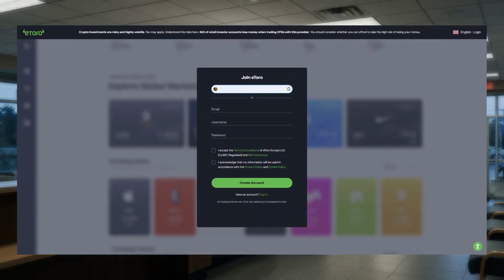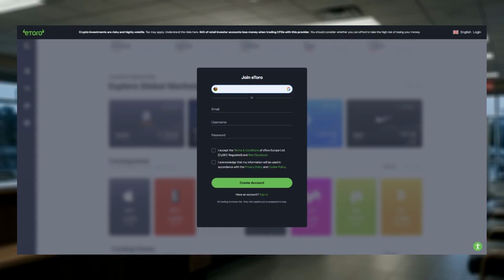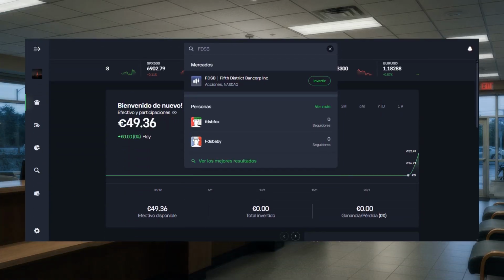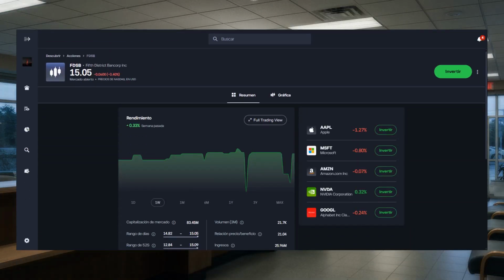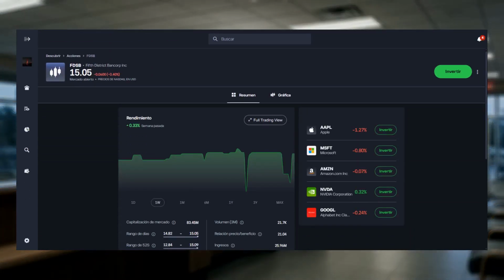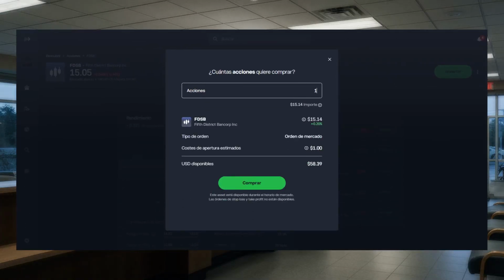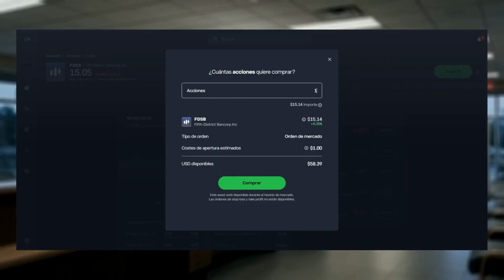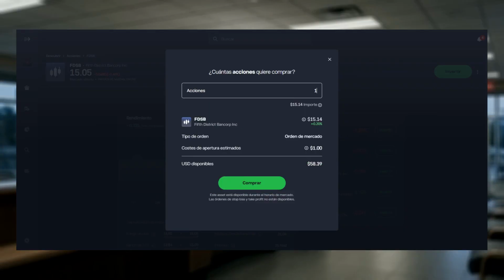How to Buy Shares of Fifth District Bancorp Inc (FDSB)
Educational step-by-step guide on how to buy shares of Fifth District Bancorp Inc using a broker platform.

Fifth District Bancorp Inc is a regional banking company that provides traditional banking services to businesses and consumers. This short tutorial explains the practical steps to locate and purchase shares of Fifth District Bancorp Inc, ticker FDSB, on a retail brokerage platform.

Summary of steps: register with a broker, verify your account with an ID, deposit funds, use the platform search to find the ticker FDSB, review the company page and price chart to confirm the listing, choose an investment amount, review and confirm your order, and monitor the new position in your portfolio.

This video uses eToro as an example to illustrate the process, without endorsing any specific broker. Always do your own research and consider consulting a licensed advisor before making investment decisions.